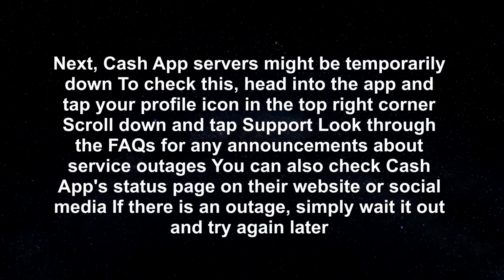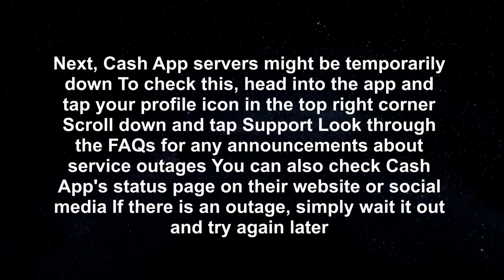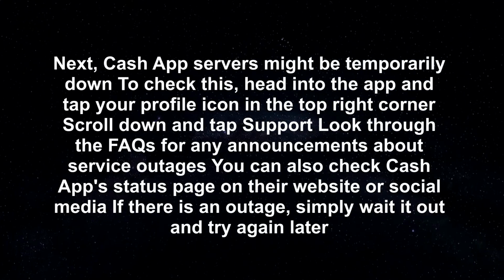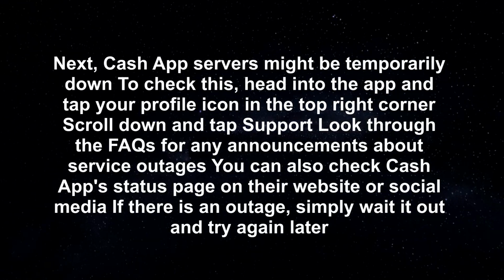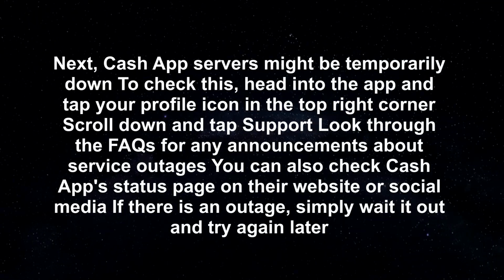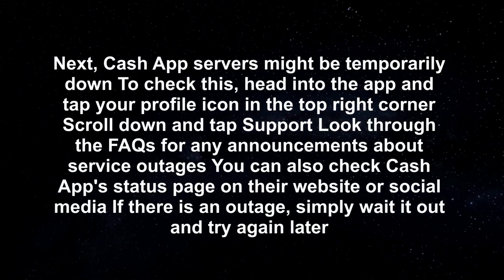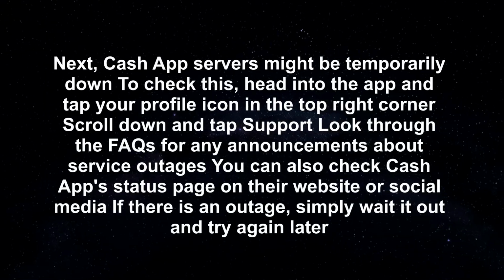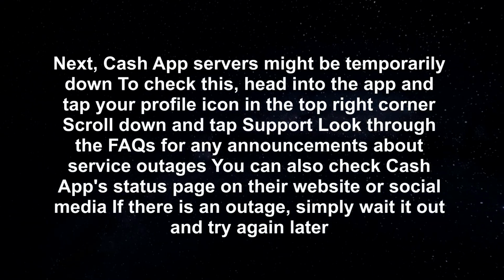How To Fix Cash App Request Failed - AshleyHowTo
How To Fix Cash App Request Failed addresses common reasons for Cash App payment request failures and provides troubleshooting steps, helping users resolve transaction issues and ensure successful money transfers with practical solutions.

00:00 Intro
00:08 Internet Connection
00:22 Cash App Server Status
00:35 Account Verification
00:46 Sender Verification
00:53 Fraud Detection
01:04 Cash App Limits
01:16 Outro